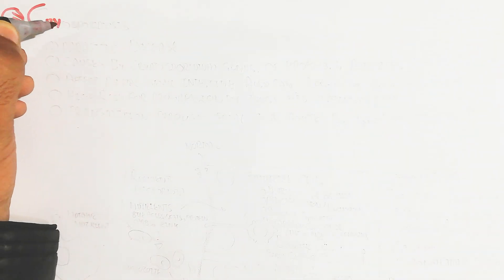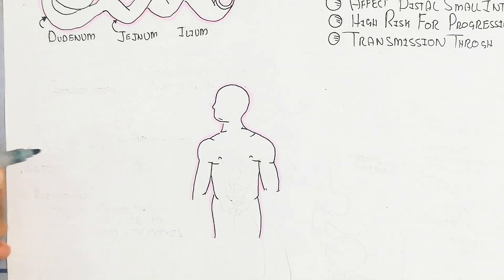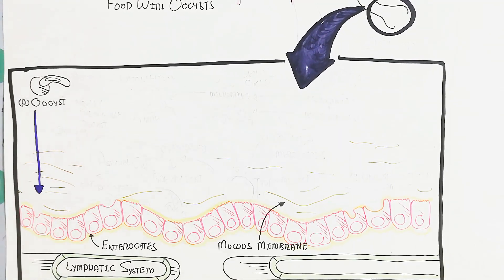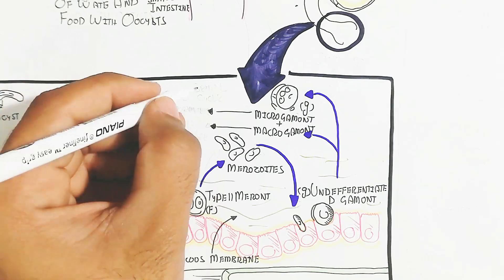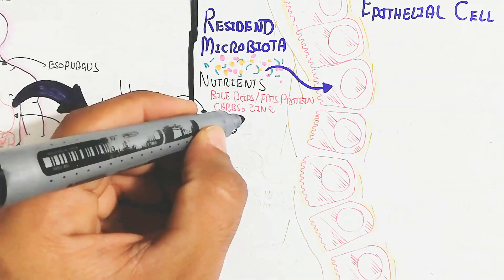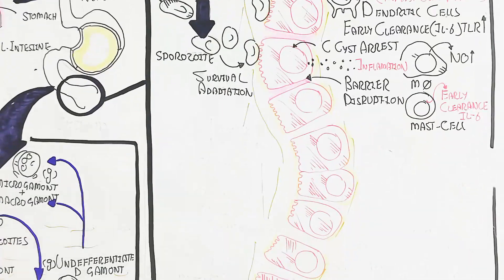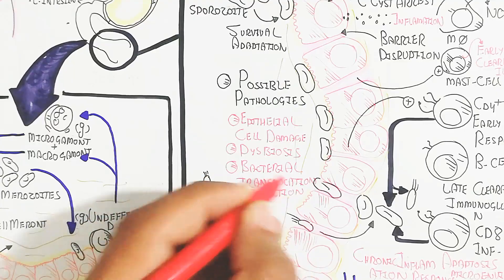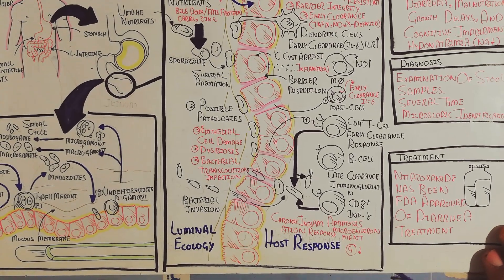Cryptosporidiosis(Cryptosporidium Cycle) Pathophysiology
click now to run videos

Created lecture:Muhammad umer farooq
Edit:Muhammad umer farooq biology
Voice over:Muhammad umer farooq biology
Design:Muhammad umer farooq biology
Research By:Muhammad umer farooq biology